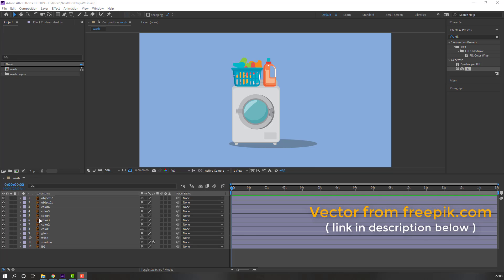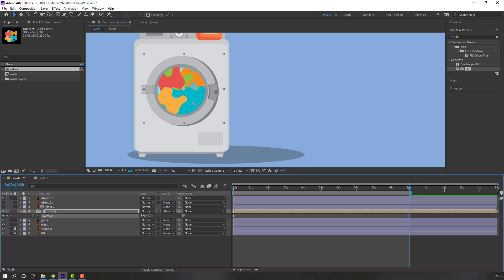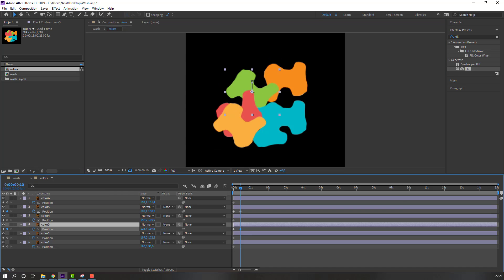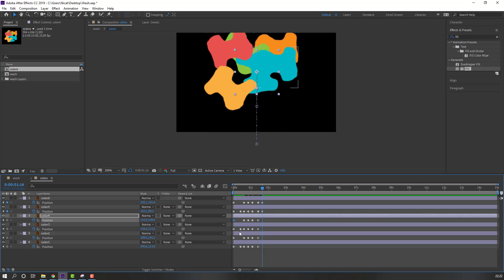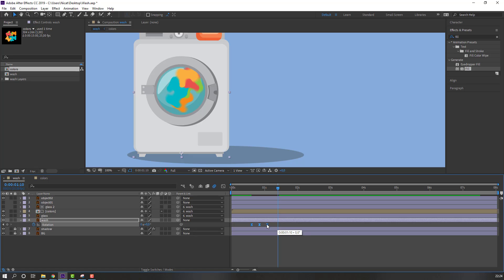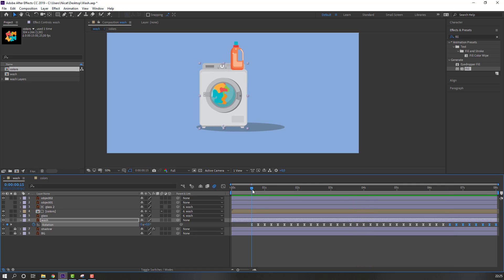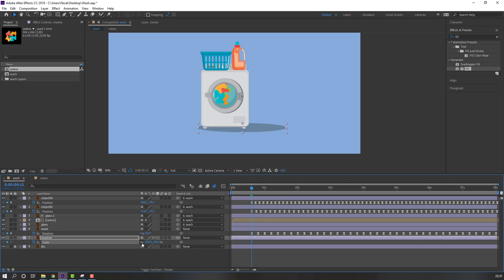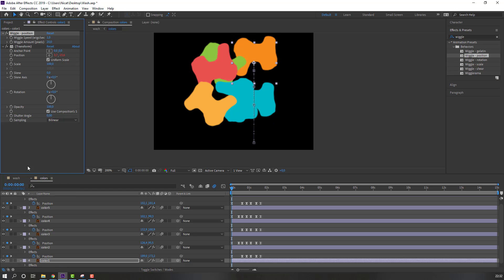Washing Machine Animation in After Effects Tutorial